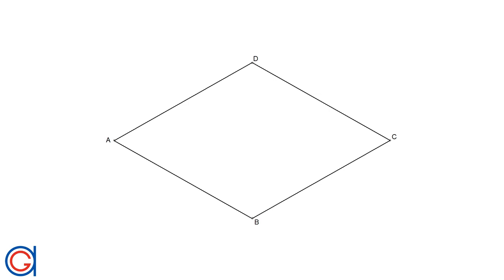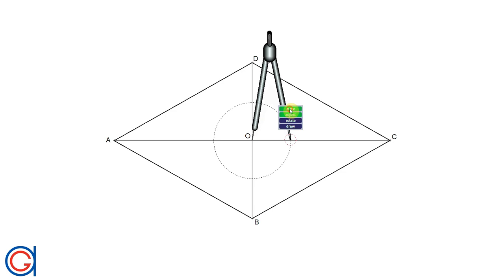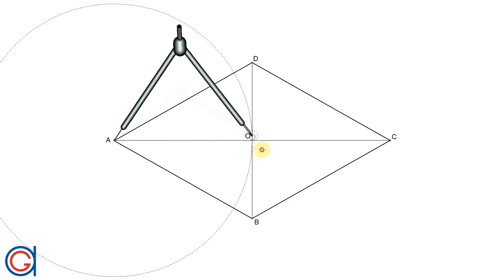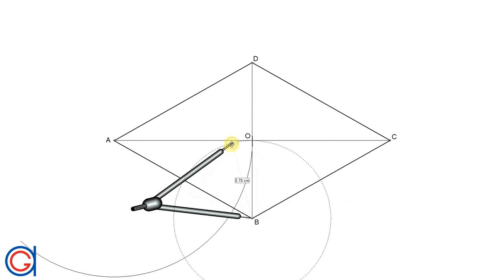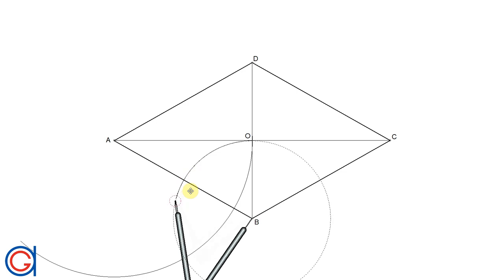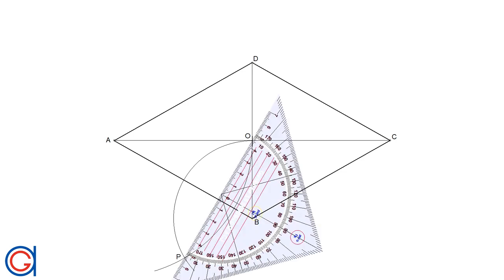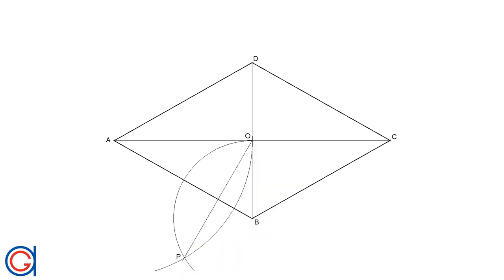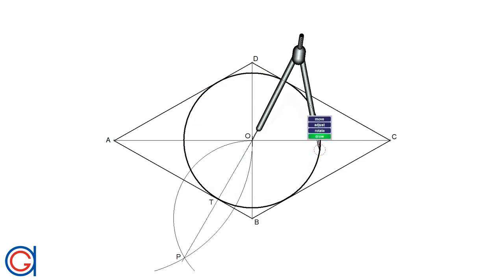How to inscribe a Circle into a given Rhombus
Learn how to draw a circumference inscribed in a given Rhombus, using a compass and a ruler.